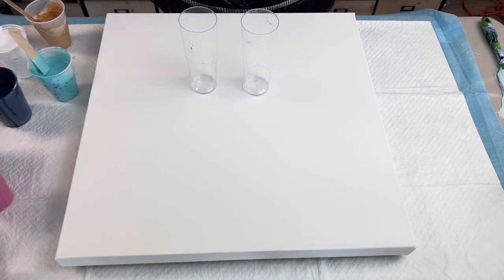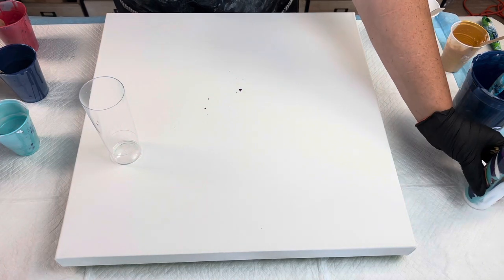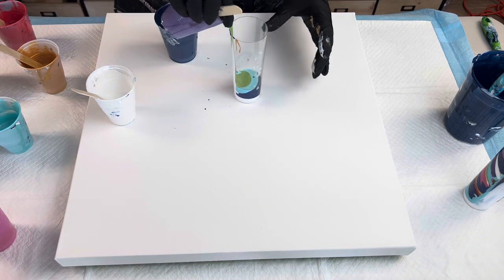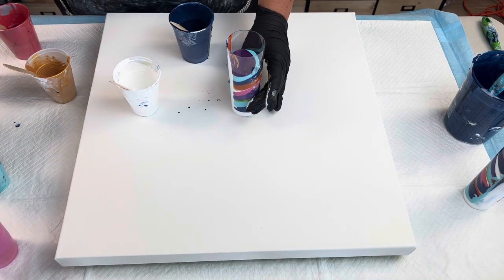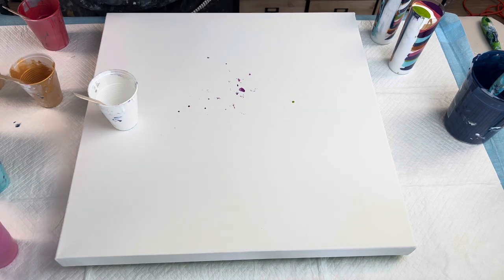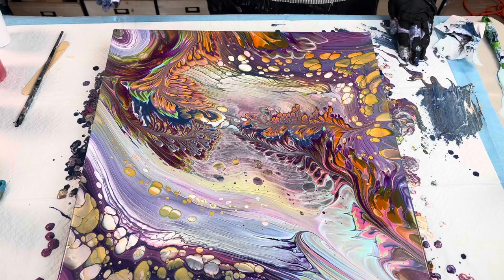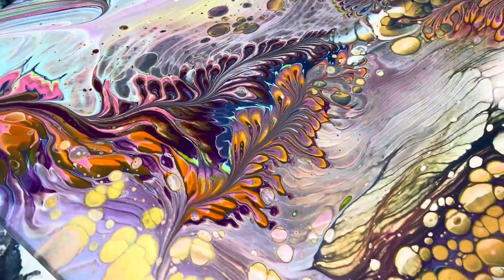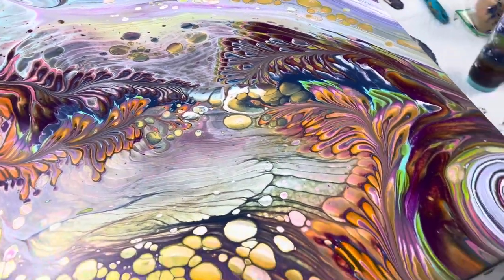WHAT?!! The Colors! - Psychedelic Seaweed Kiss Pour - Fluid Art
WHAT?!! I HAD No Idea This Would Turn Out So Trippy! - Psychedelic Seaweed Kiss Pour - Fluid Art

What an outcome with this acrylic pour! Completely elated with the color range in this piece! I have to say I was getting nervous with all the colors I used and with the paint moving so fast I wasn't sure I could hold composition! But the kiss pour s incredible! let me know if you enjoyed it! I'll have dried results in an upcoming video!